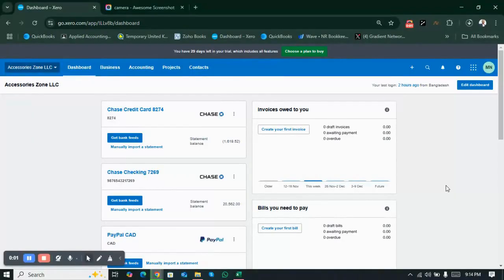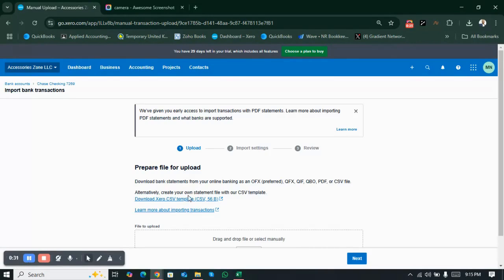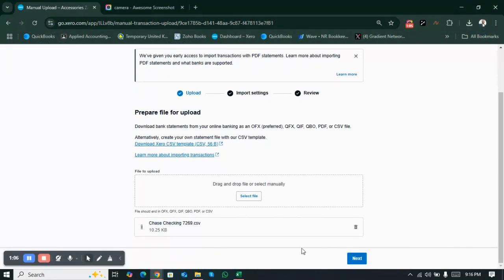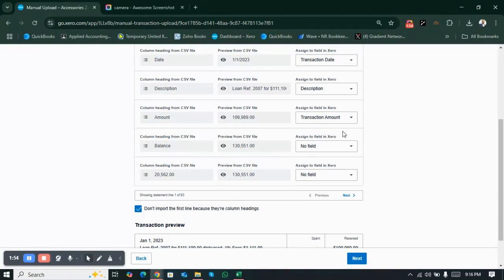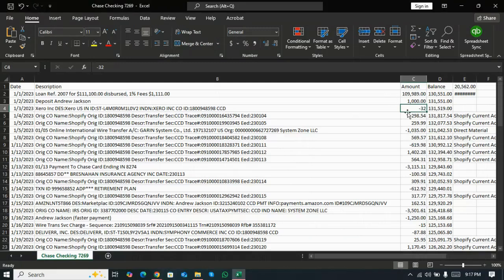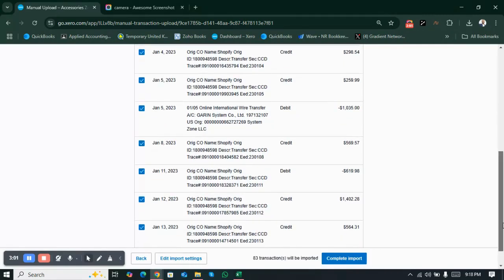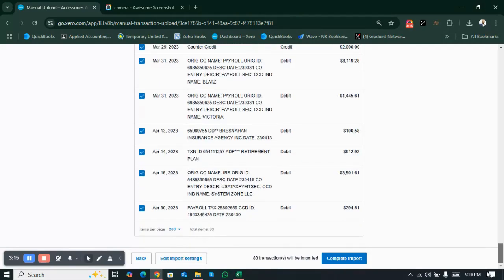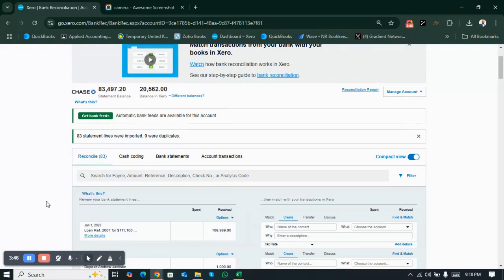Bank Statement upload in Xero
Need to upload a bank statement in Xero? In this video, we'll walk you through the step-by-step process of importing your bank transactions into Xero using a CSV file. Whether your bank doesn’t have a direct feed or you need to manually update transactions, this guide will help you do it quickly and accurately.